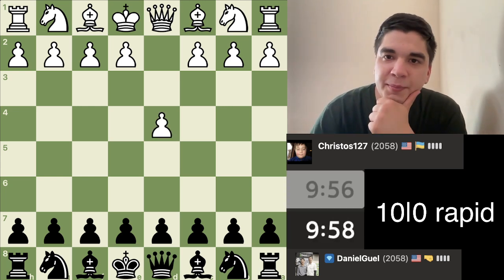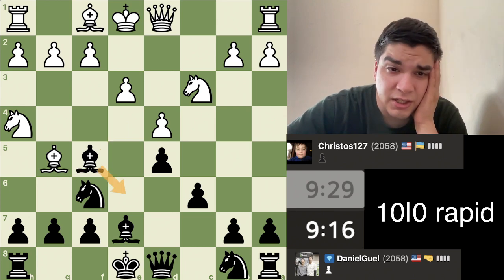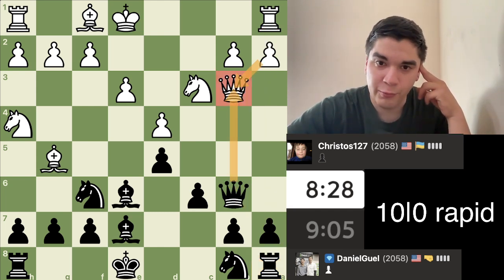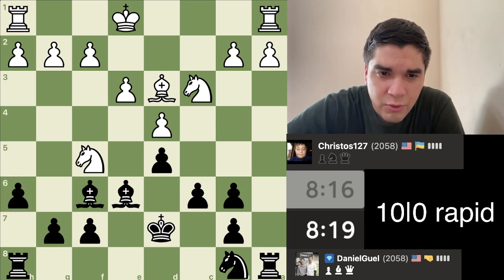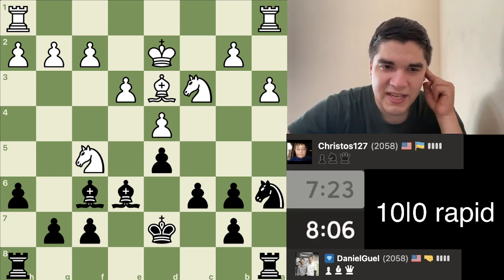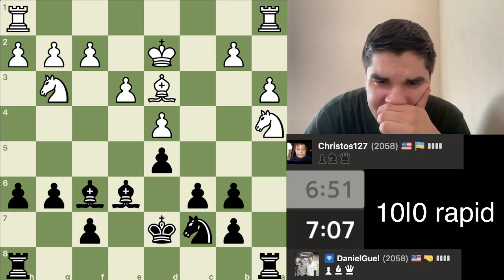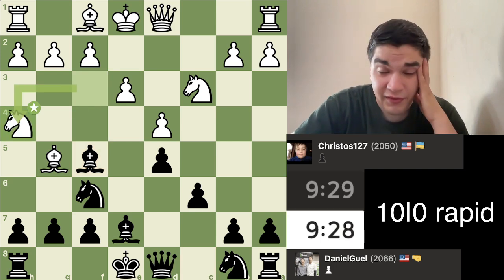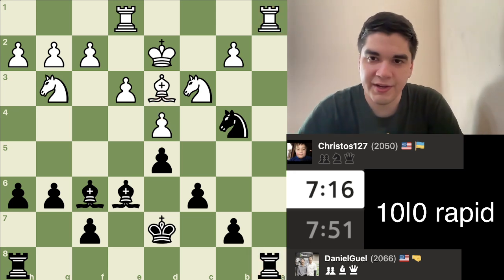I MISSED A HANGING KNIGHT?? 👀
In this video, I play a rapid game vs Christos127 on Chess.com. I try to explain most of my moves, and give the viewer some instructive takeaways. This game had a wild ending, so be sure to watch the whole thing! 😳